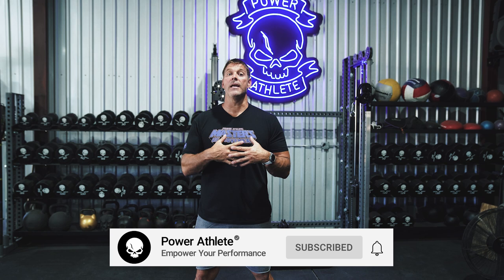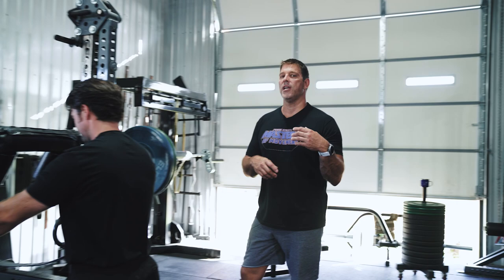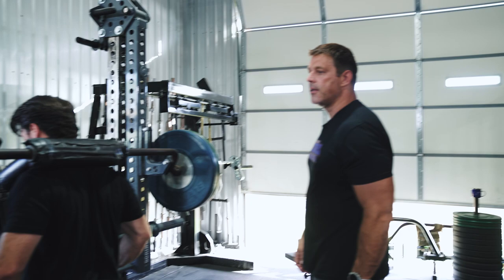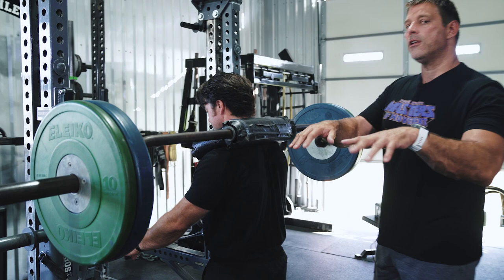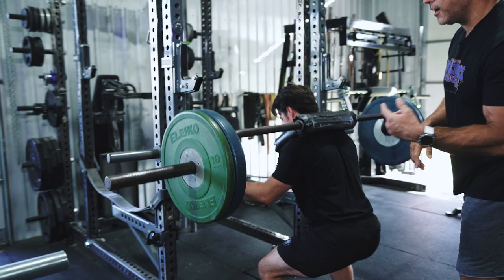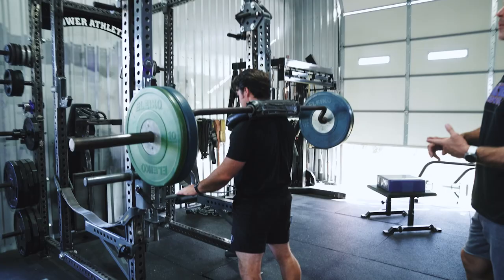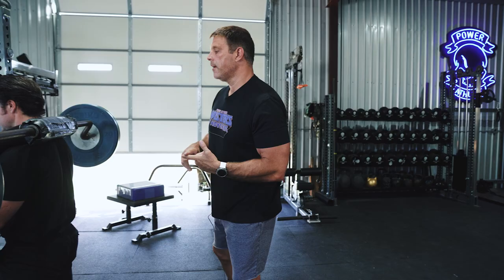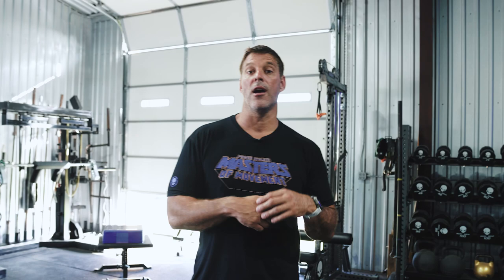Blow Your Squat Through The Roof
Move like a savage and overcome weakness in the back and glutes with the Hatfield Squat.

TRAIN SMART NOT STUPID! Consider us your strength & conditioning Sharman, follow our training to unlock your goals.